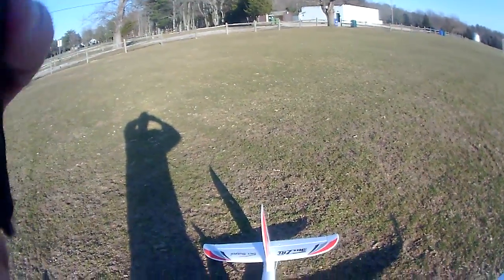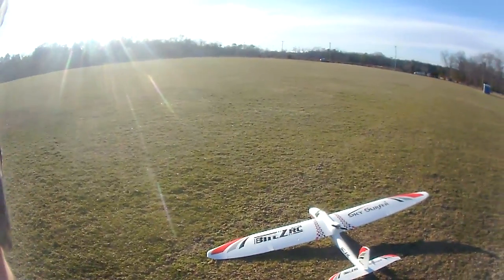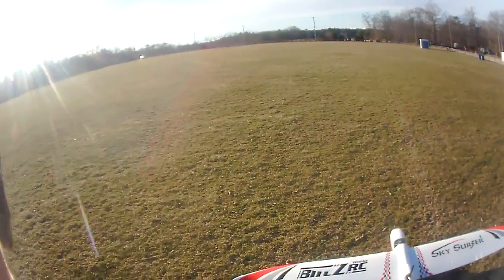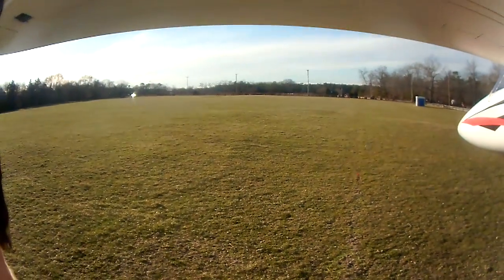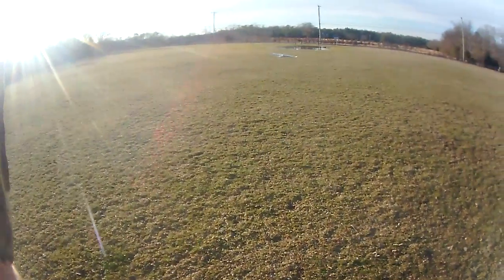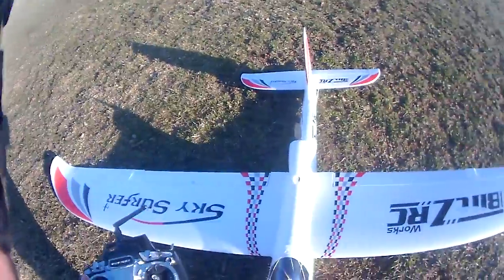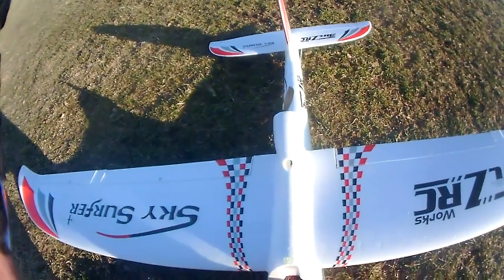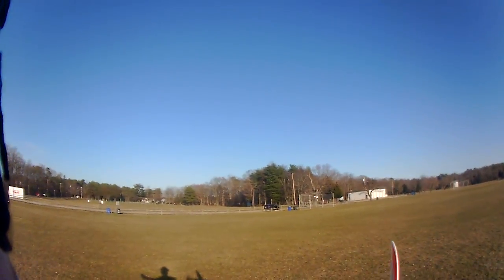Super Sky Surfer maiden flight 2 23 2014